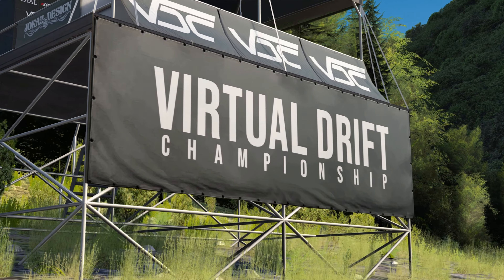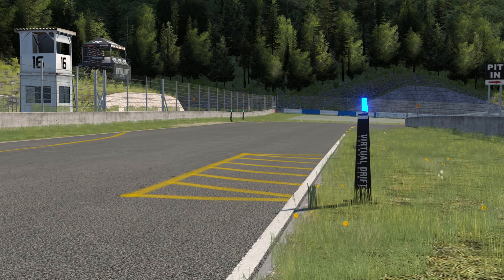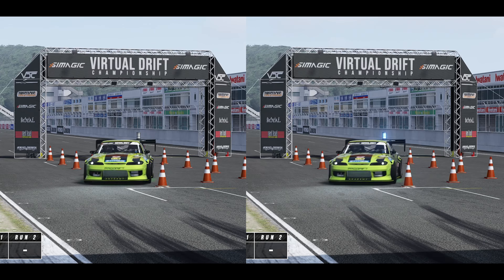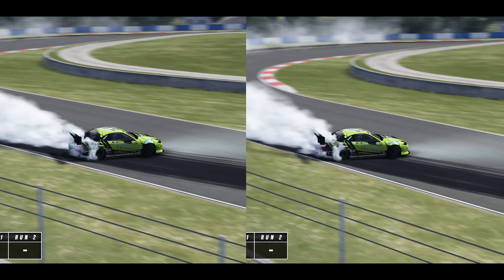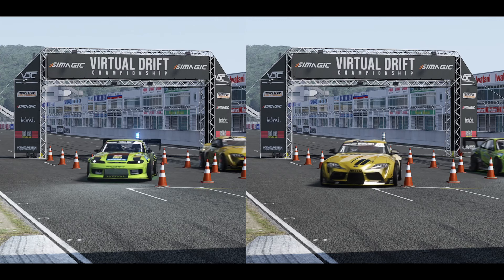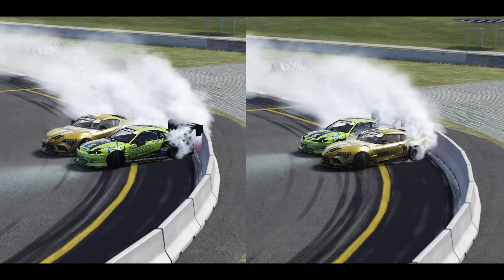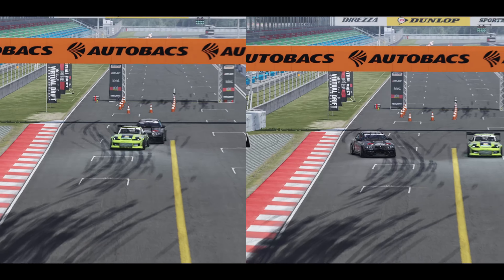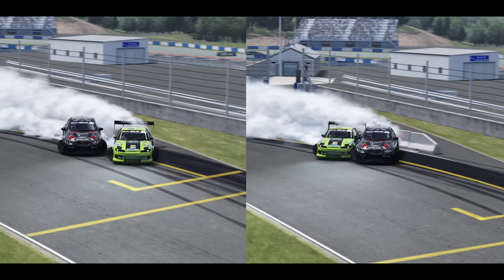THE PERFECT DRIFT EVENT - I WON!! - VDC ROUND 3 REVIEW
Setup
Simucube 2 Pro
350mm Steering Wheel
Thrustmaster TH8A Shifter
Fanatec CSR Elite Inverted Pedals
Custom Handbrake
Custom rig